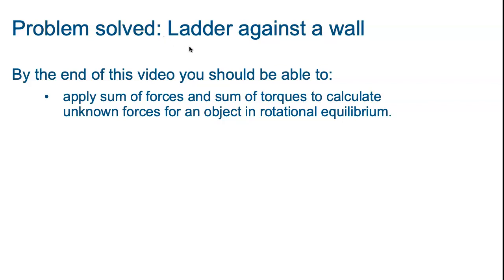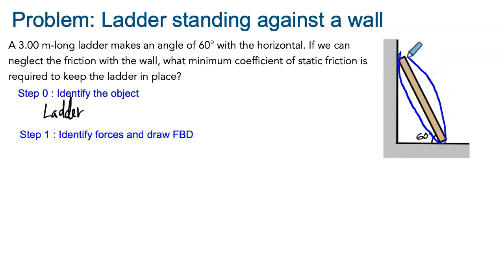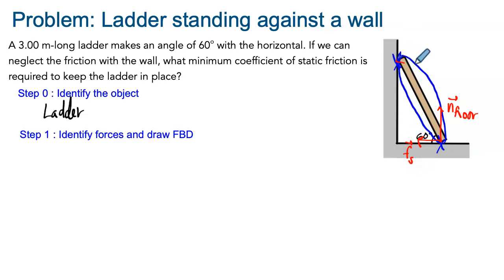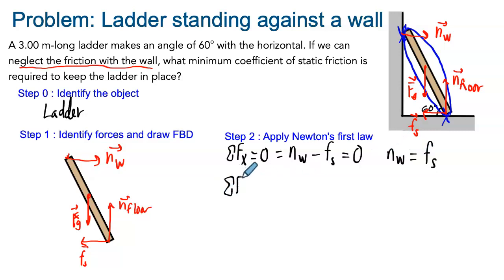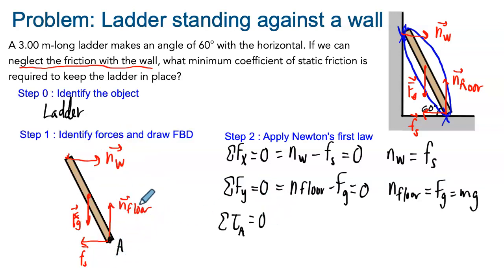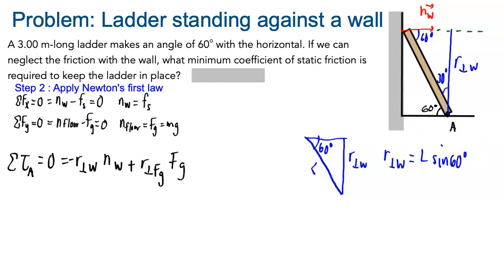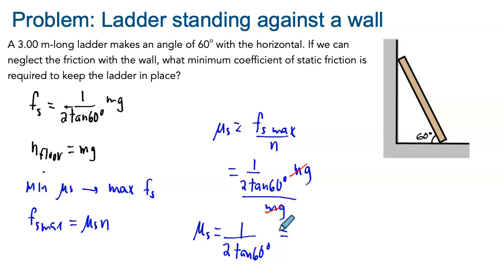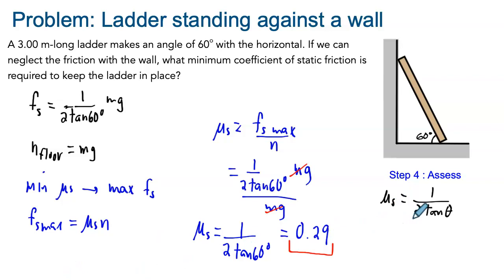Clip 2.2 Problem Solved: Ladder against a wall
Finding the minimum coefficient of friction required for a ladder to stand against a wall.